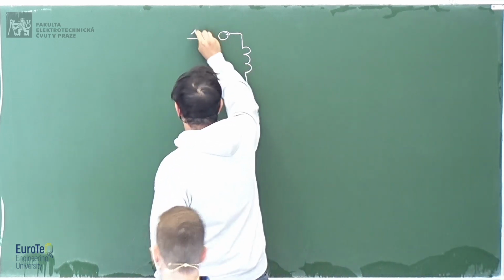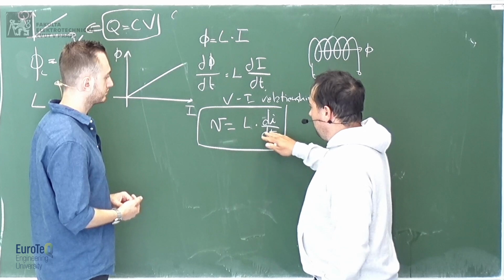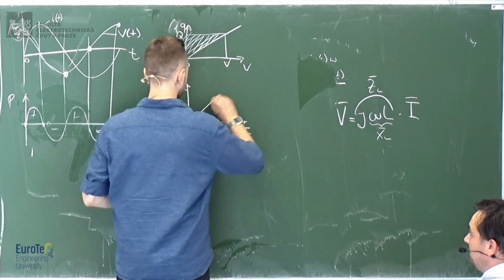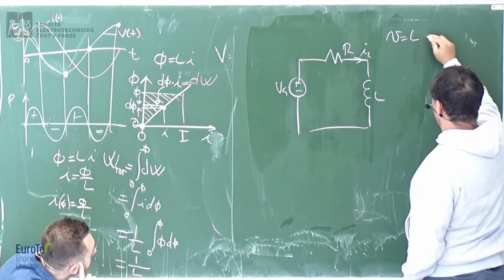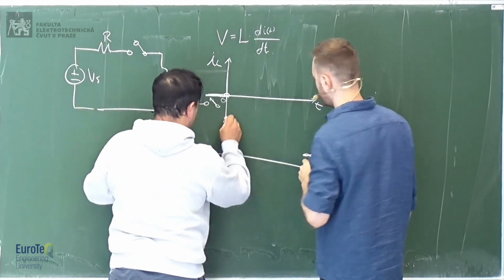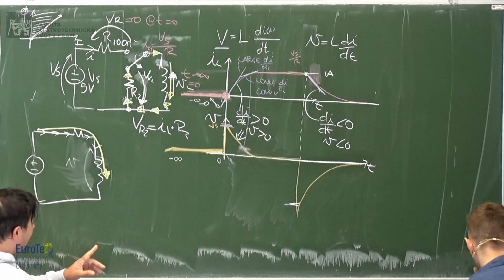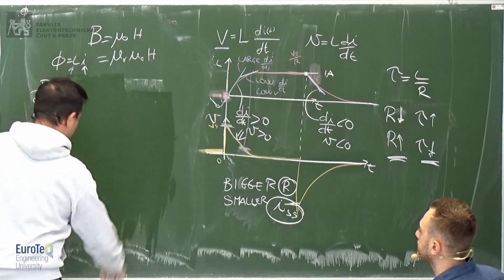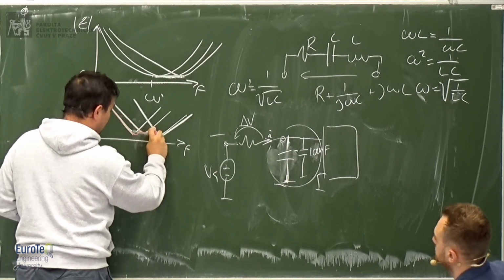doc. M. Butta [CTU FEE] • EuroTeQ Teaching funds – Inductor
00:00:00 Magnetic field and magnetic flux density
00:07:32 Magnetic flux and current relation in inductor
00:12:05 V-I relation in inductor
00:16:07 Sine waves in inductor
00:20:04 Current lags voltage in inductor by 90°
00:26:09 Power in inductor
00:30:32 Energy in inductor
00:41:02 Transients
00:47:07 Current transformer and burden resistor
00:49:05 Look at the problem from ENERGY point of view
00:52:53 LR circuit
01:08:56 LR circuit and time constant
01:14:21 Inductance and resistance relations in LR circuit
01:18:14 BH loop and hysteresis loss
01:25:37 Is magnet a free energy device?
01:27:31 Bypassing with multiple capacitors